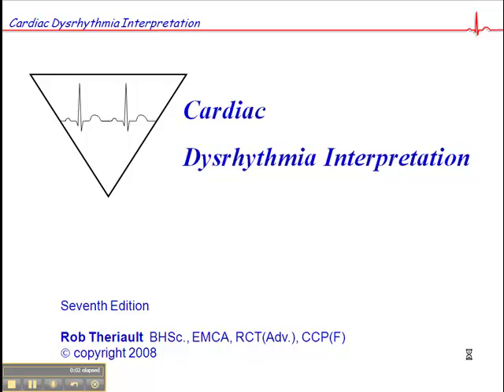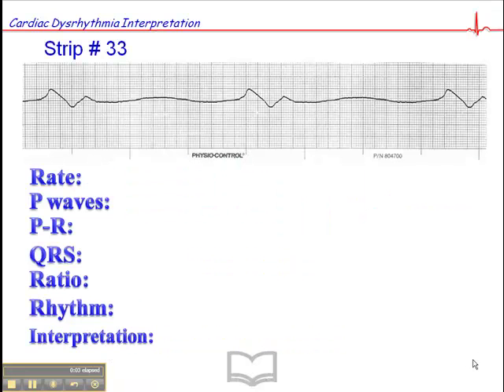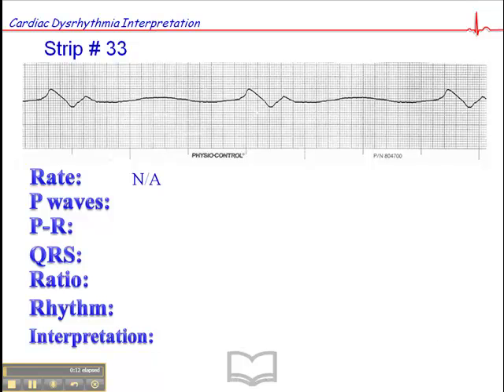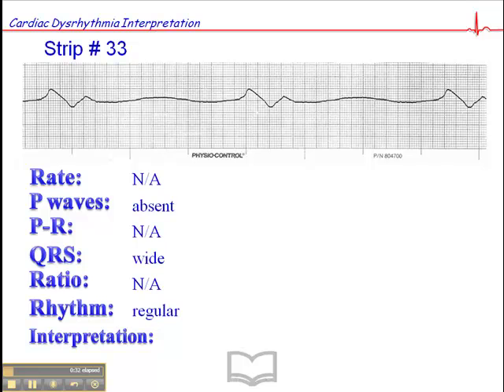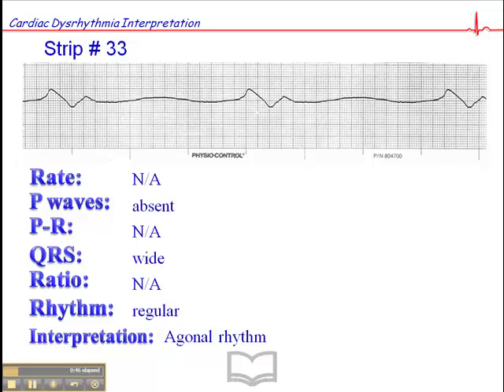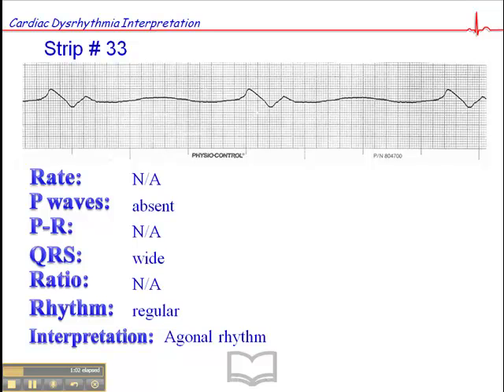ECG: Exercise # 33